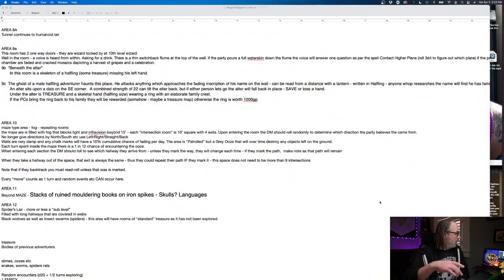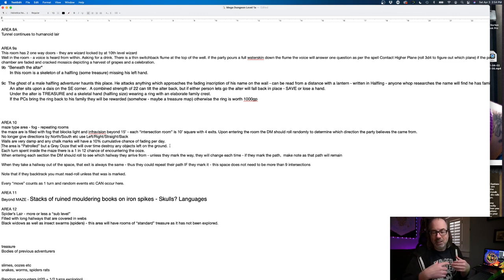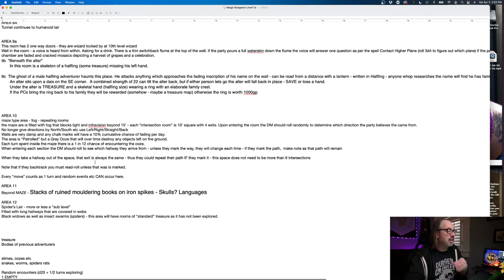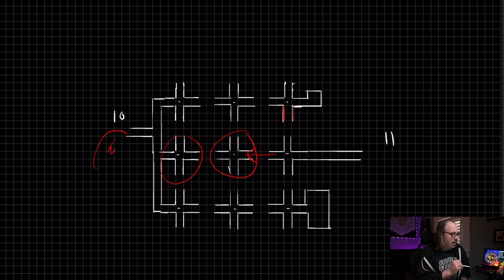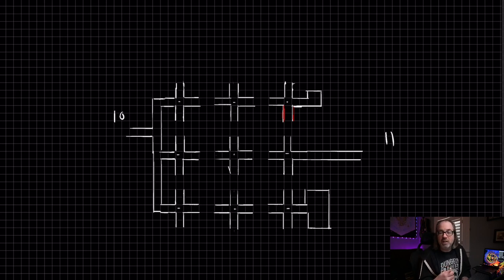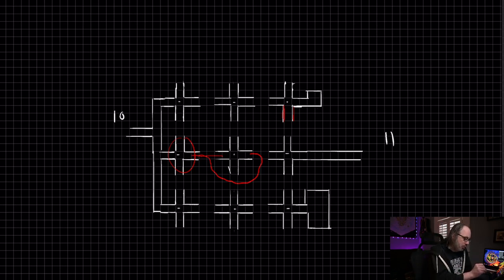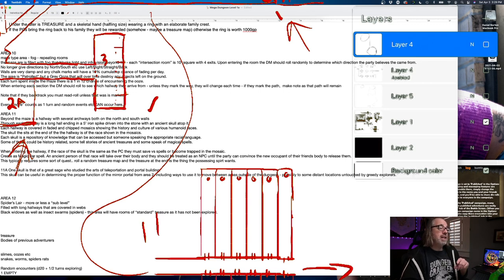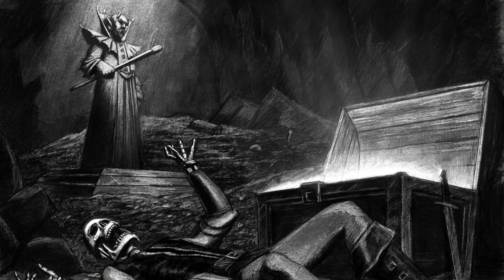Mega Dungeon Design Maze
Continuing our Mega Dungeon build, we address the fog filled maze area and a strange library of sorts.

Welcome to Bandit's Keep where we play a variety of tabletop role playing games!